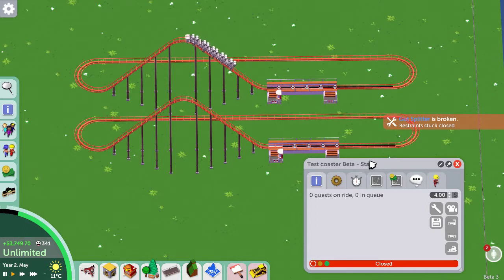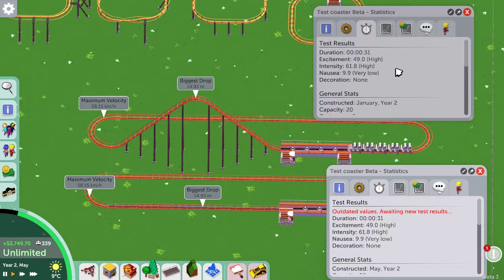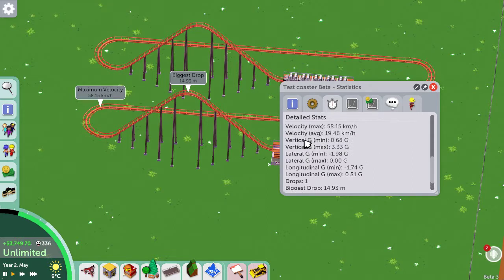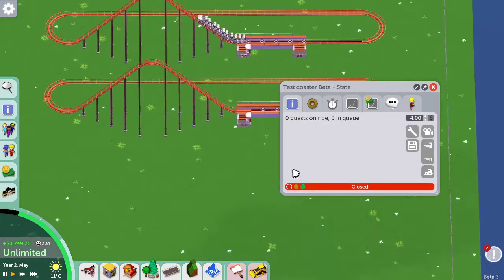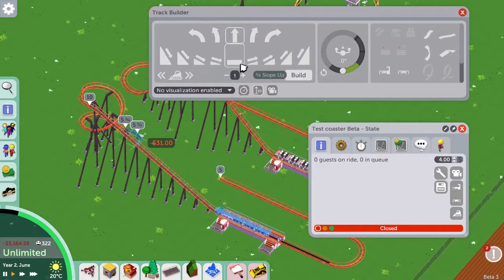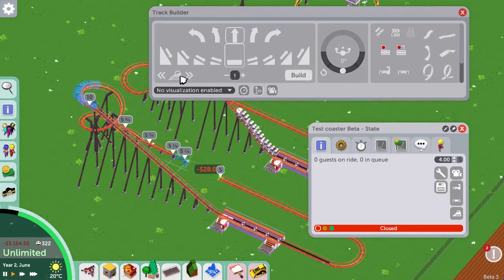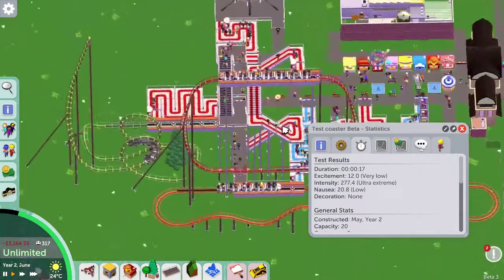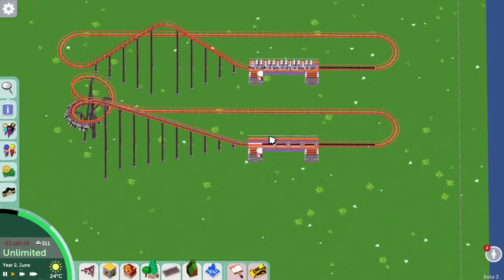Let's Do Science with Rollercoasters 2 Deadly G Forces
More playing around with stats in Parkitect, this time showing off what happens if you use LSM instead of a hill and how to add lethal G forces to a roller coaster.
On a side note I fixed the frame loss problem. It was because I had the video frame scaled weirdly in OBS.